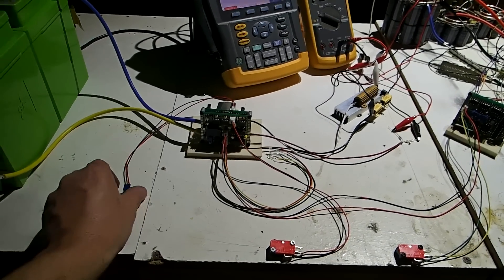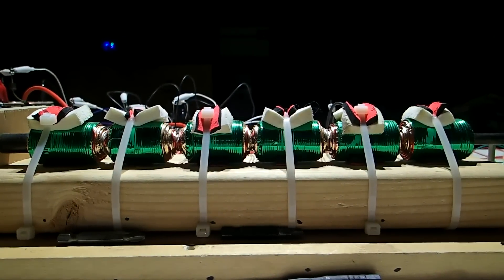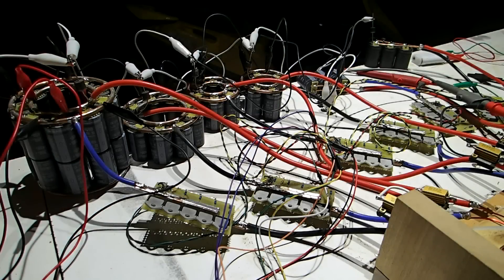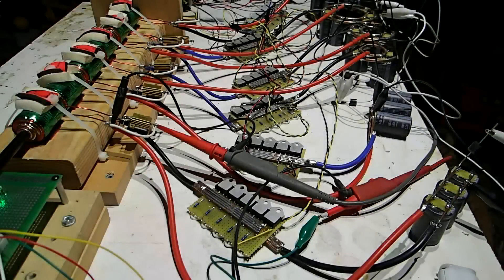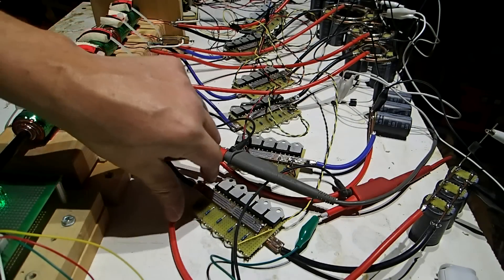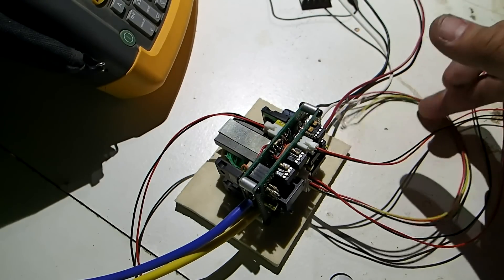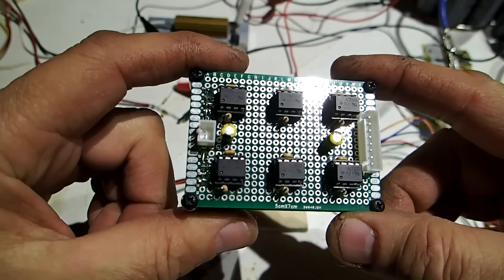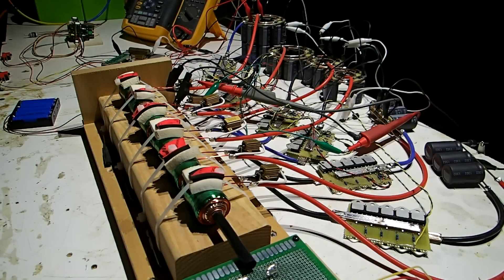World Fastest 6 Stage Coil Gun Yak Steel Penetrator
This is a full demo of the Yak Electromagnetic Pulse Cannon. It is 6 stage 250 feet per second. 34 joules output 4.20% EFF

It is the most powerful 6 stage coil gun you will see that is portable with a 4 second charge time.

Run off two 13.2 vdc lifepo4 battery packs operates @450 volts DC via a 62Khz 2.5 KW pulse charger that I design and built myself.

43 capacitors and 60 SCR switches, a 6 stage sequencer.

When it fires within 0.005 seconds it releases almost 6 megawatts of energy in the coils, the best I could calculate the coils are more then 4 times powerful of an MRI machine.

I want to thank Ryan Griffin, for his video with a digital speed calculator and Jason Murray upon seeing that I could calculate IF steel penetration can be done using just 6 stages if the coil gun could be tune for best performance.